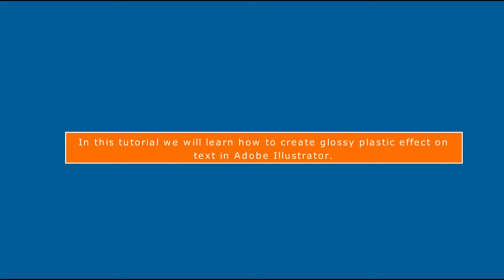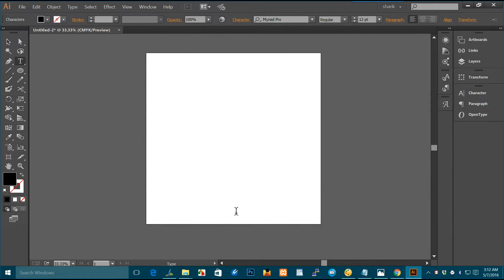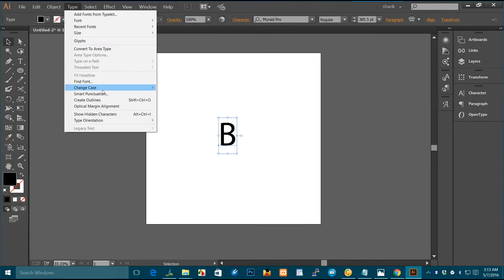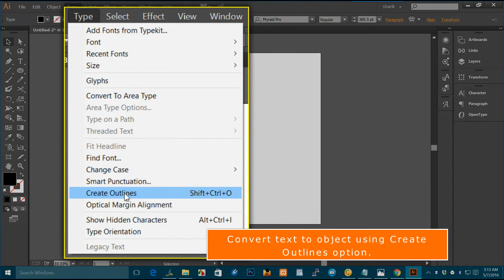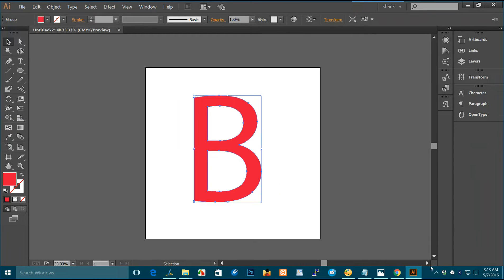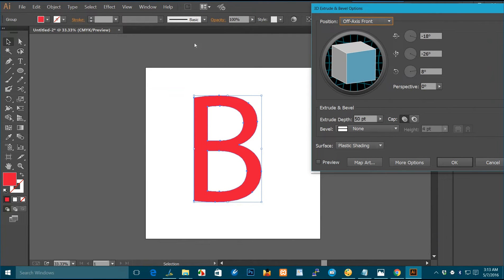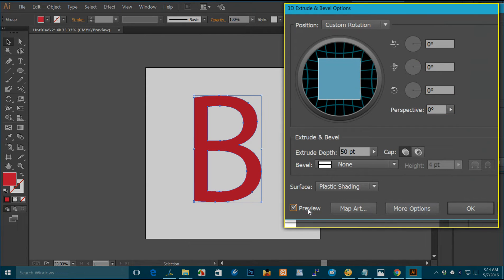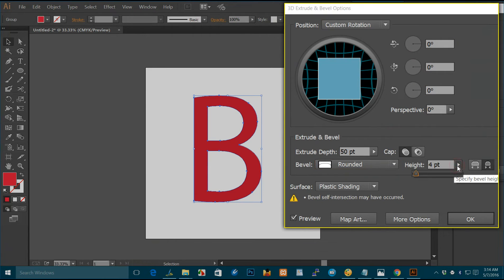How to create Glossy Text Effect in Adobe Illustrator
It this video we have demonstrated how to create plastic text effect or Glossy 3D text effect in Adobe Illustrator.